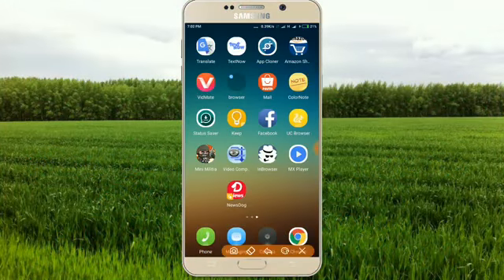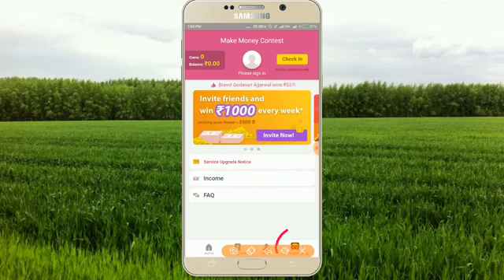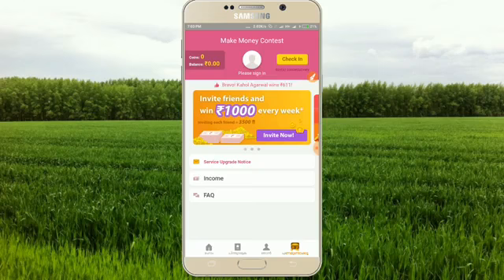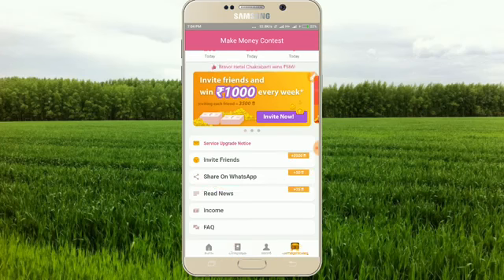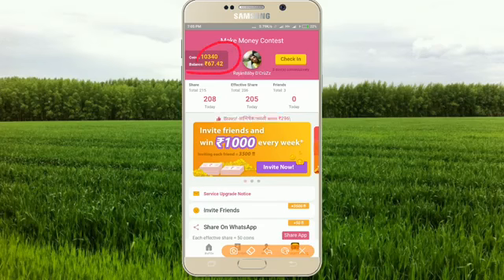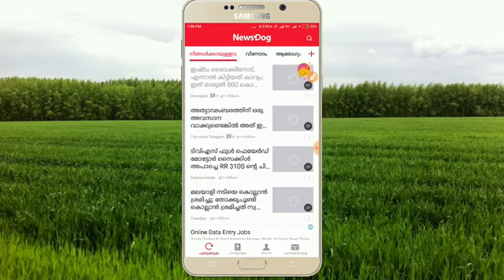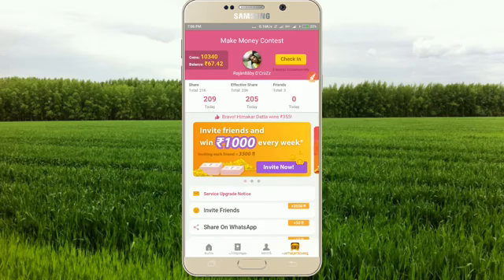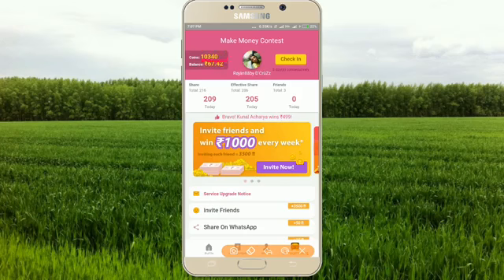ന്യൂസ് വായിച്ചു പണം ഉണ്ടാക്കാം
By നിങ്ങളുടെ സുഹൃത്ത് സുനിൽ